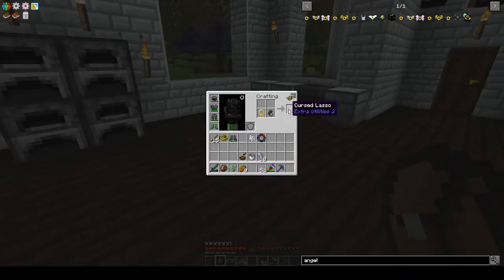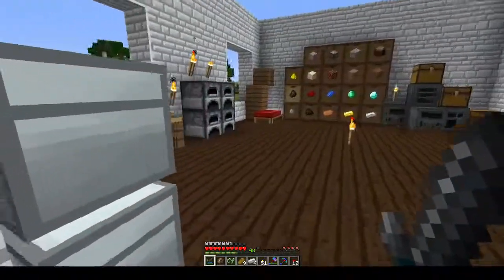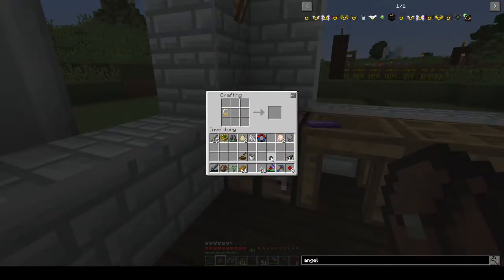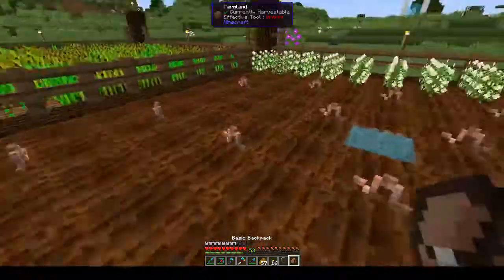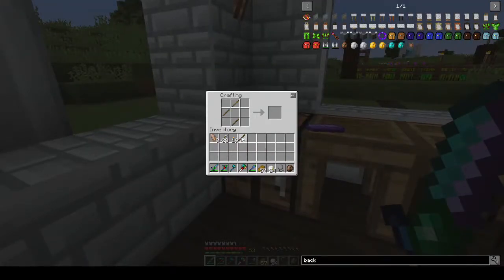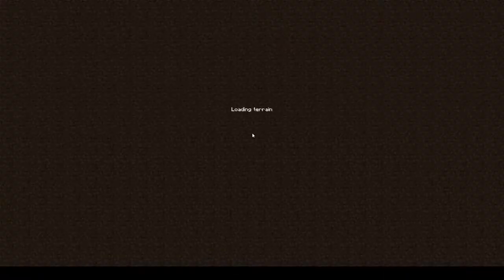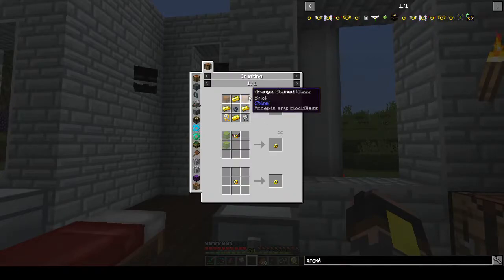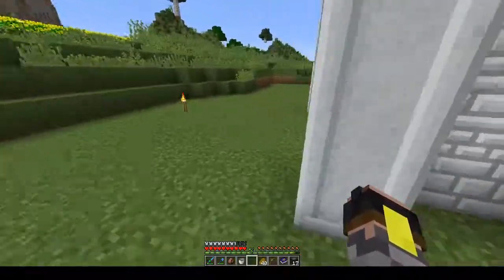Modding Misfits S2 Ep05 - Will we fly? | Modded Minecraft 1.10.2 SMP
Today on the Modding Misfits server, we are trying to get our hands on creative flight. Will we fly, or will we derp? Or maybe both?
Modding Misfits is a Minecraft SMP (Survival Multi-Player) playing on a Modding Misfits dedicated server. We are five people playing together and having a blast. We are also playing on Easy, because monsters spawn like crazy.
Resourcepack: Defualt Minecraft
Modding Misfits channels/names: Dognut2000 Pawfect Protius Rie131